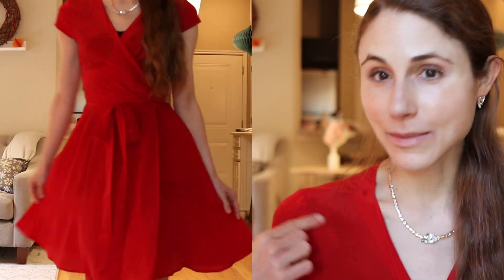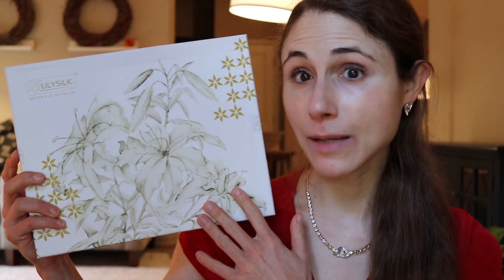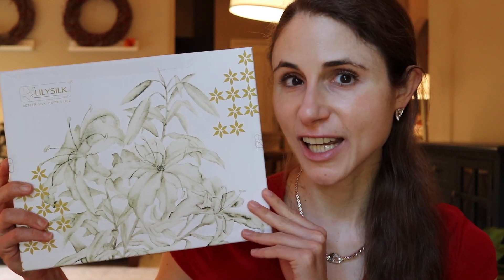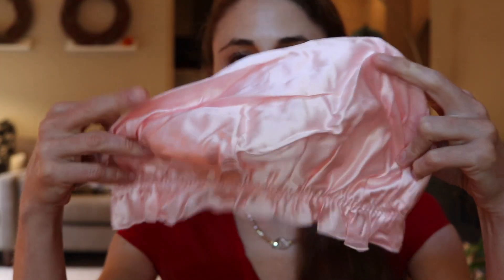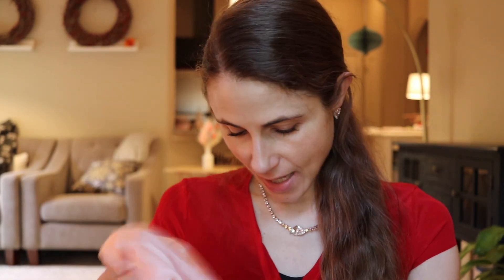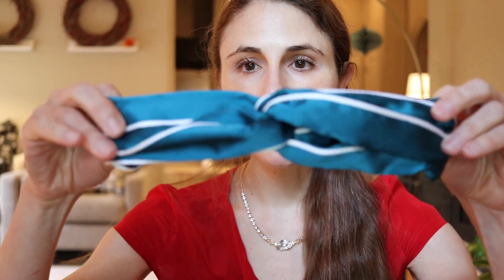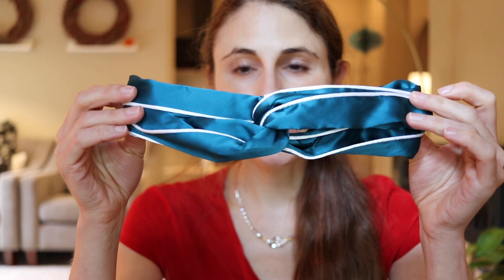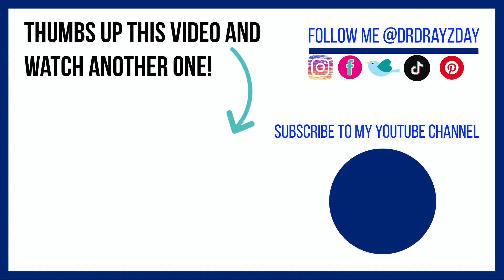Holiday gift guide 2020: Skincare & Lifestyle| Dr Dray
Dr Dray's 2020 gift guide.  Skin care and lifestyle gifts for him and/or her.

0:00 Introduction
2:25 Lily silk Beauty set
5:27 Lily silk headband
7:34 MDSolarScience TSA travel bundle
8:36 Colorescience sunforgettable duo
10:09 EltaMD Bestsellers
12:06 Necessaire hand cream
13:40 Aerogarden
15:41 Barefoot dreams circle cardigan
18:10 Barefoot dreams socks
18:55 Vionic slippers
20:32 Outro